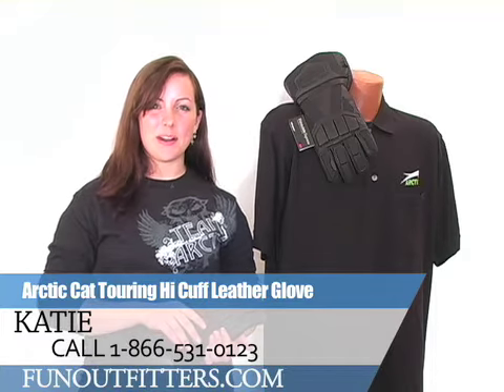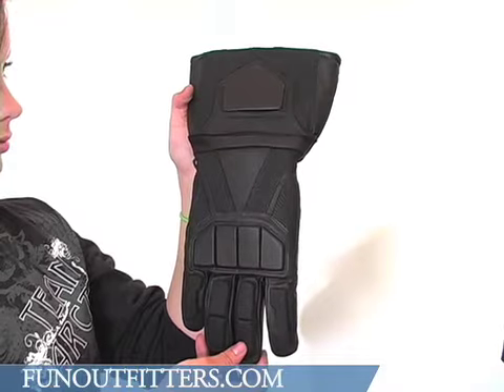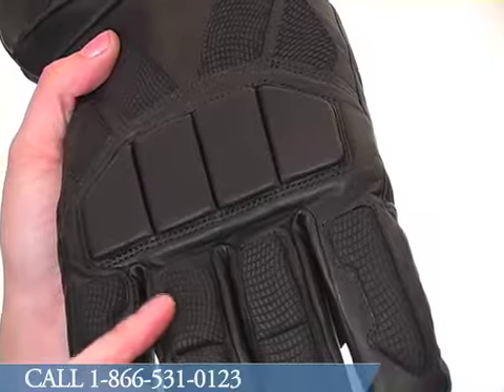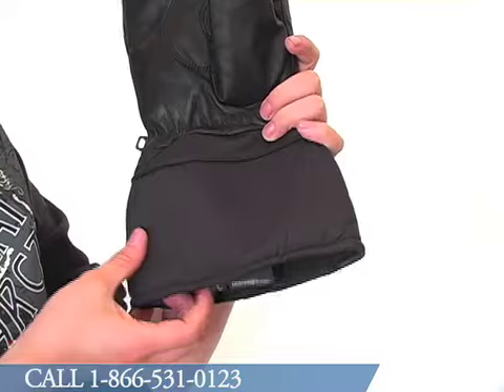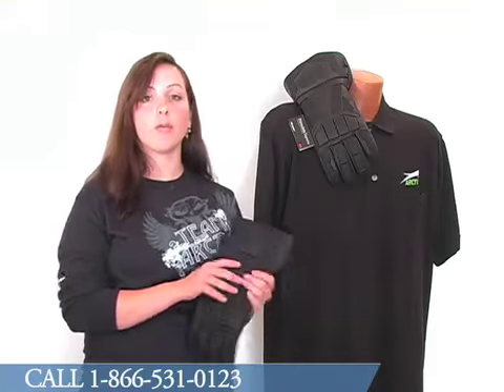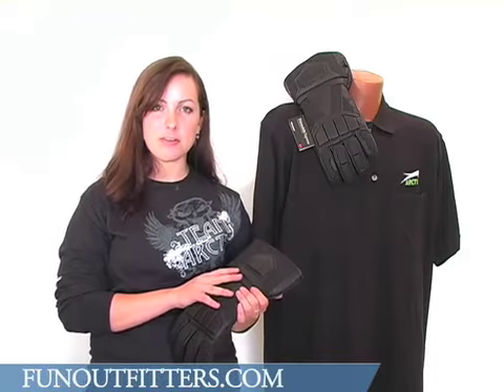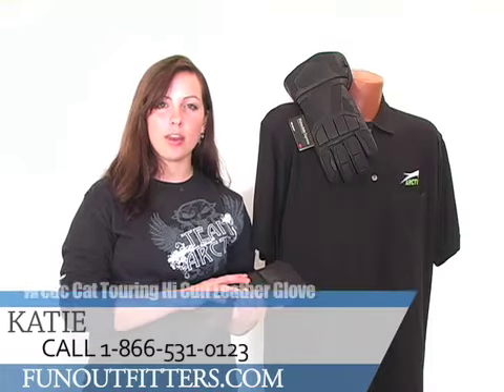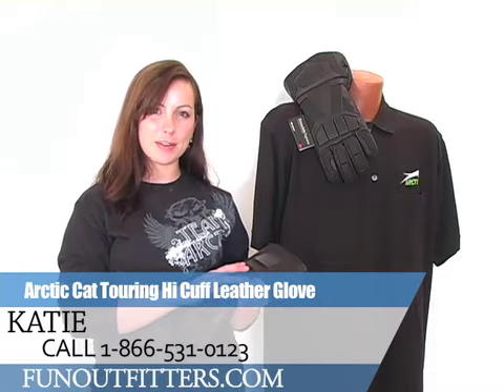Arctic Cat Touring Hi Cuff Leather Glove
The cream of the crop, the Touring Hi Cuff Leather Glove from Arctic Cat. Made of Grade A Clarino Leather with plenty of knuckle padding and a hi cuff to keep the snow out of your wrists, these black gloves are a force to be reckoned with! FunOutfitters . com. FunOutfitters . com is the online store of McLaughlin's RV & Marine located in Fargo, ND and Detroit Lakes, MN. McLaughlin's and FunOutfitters . com is a large dealership in a unique position to help you enjoy the outdoors with new and used ATV's, Snowmobiles, Boats and RV's. The staff at McLaughlin's and FunOutfitters . com is also well prepared to assist you in finding the perfect parts and accessories. FunOutfitters . com which now has Arctic Cat parts online